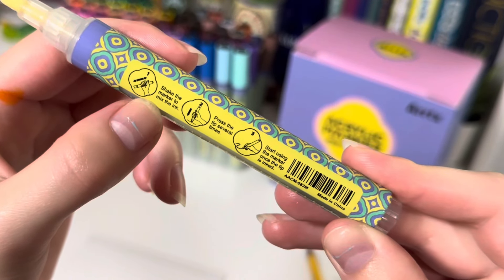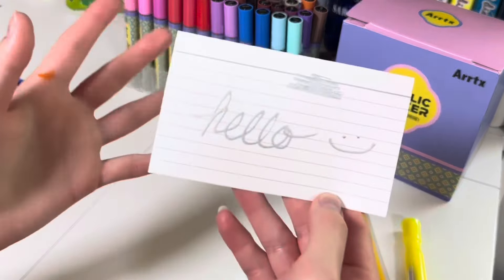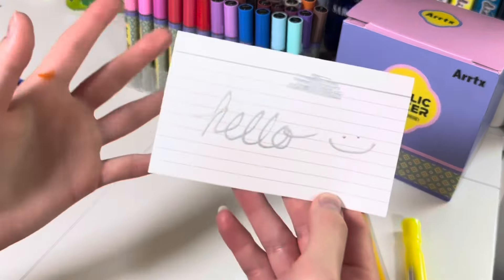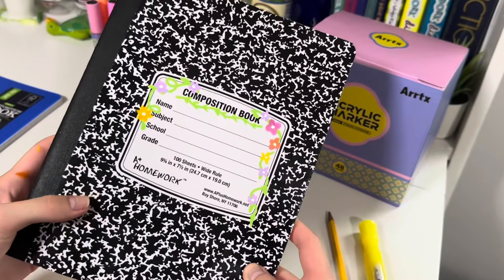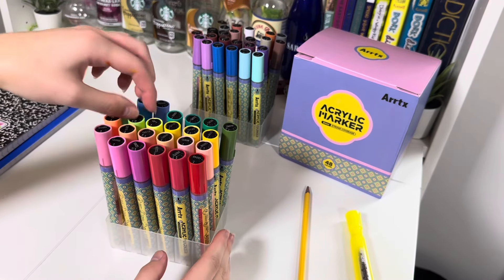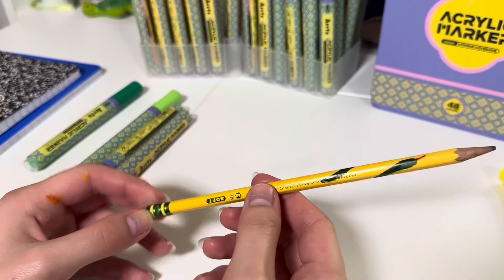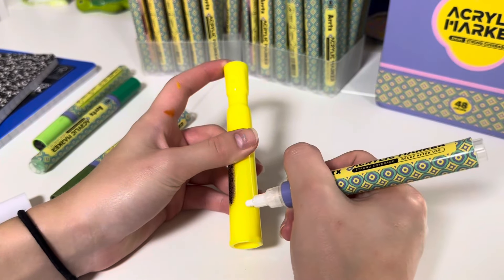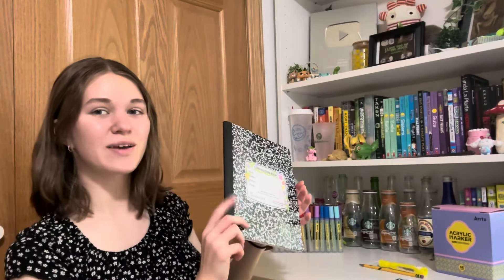Painting on school supplies (ft. Arrtx acrylic markers)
Hope everyone’s having a fun back to school season 😭😭! Art always makes everything better… which is why in this video i paint on school supplies :)

Links to purchase the markers!👇

Arrtx 48 acrylic markers,15%off, code: S4POUTNY (August 10th~15th 23:59PDT)

Arrtx 36 acrylic markers,15%off,code: S4POUTNY (August 10th~15th 23:59PDT)